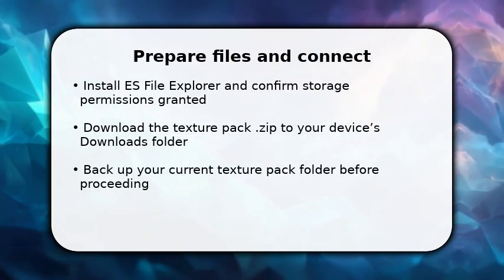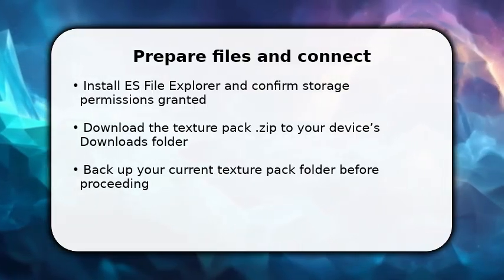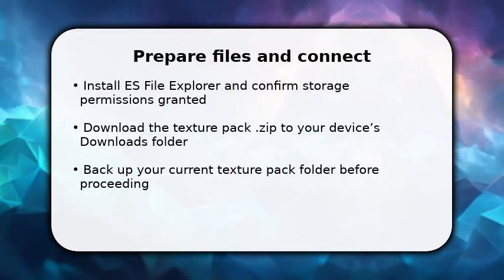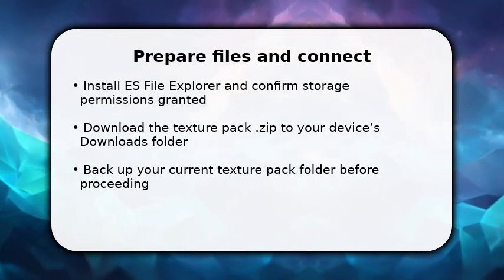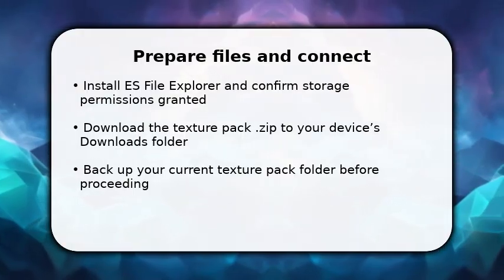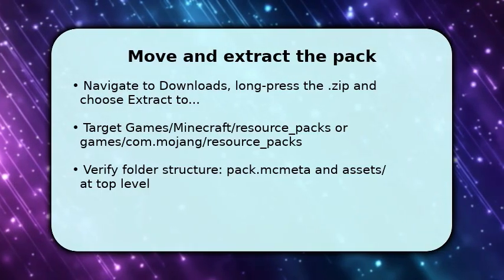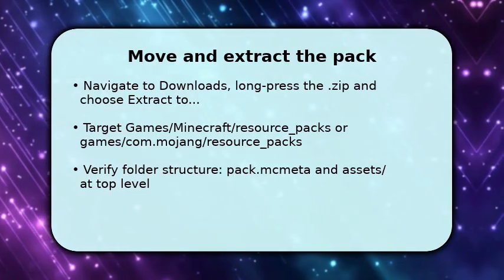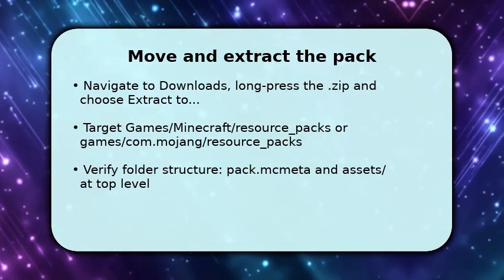How to Use Es File Explorer for Minecraft Texture Pack - Step by Step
How to Use Es File Explorer for Minecraft Texture Pack - Step by Step | 🔒 Surfshark VPN Deal — Stay private and secure. $1.99/mo + 3 Months Free ▸

Dive into the world of Minecraft and enhance your gaming experience by learning how to use ES File Explorer for managing texture packs. This step-by-step guide will walk you through installing, organizing, and applying custom textures within minutes.

Minecraft, ES File Explorer, Texture Pack, Installation Guide, Custom Textures,